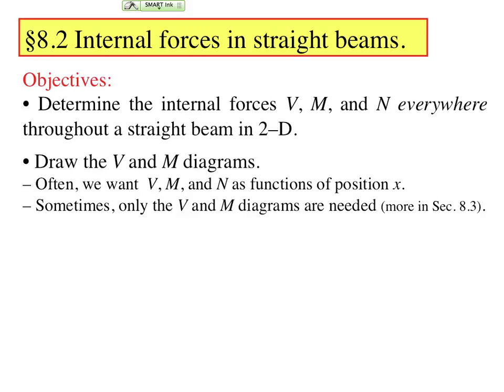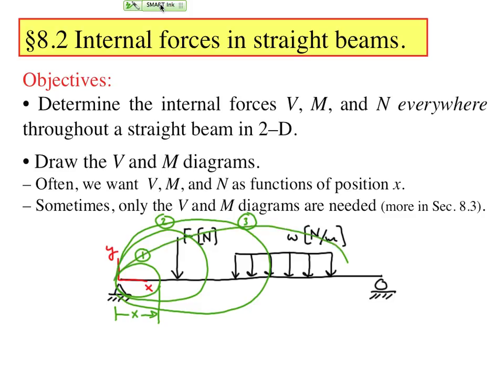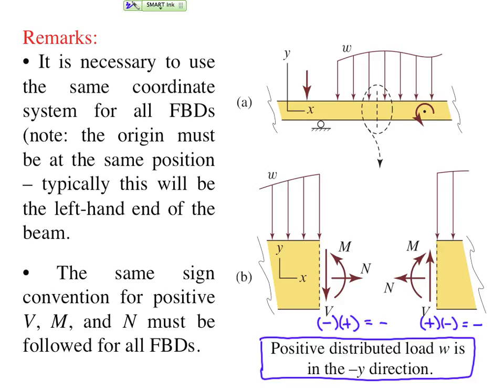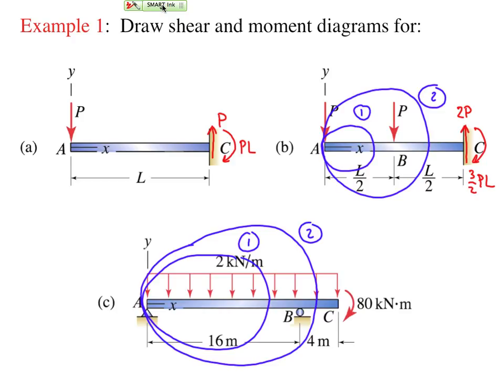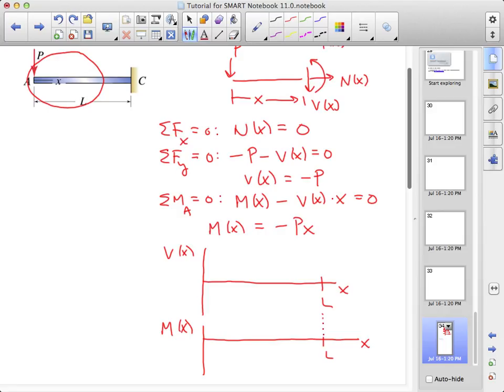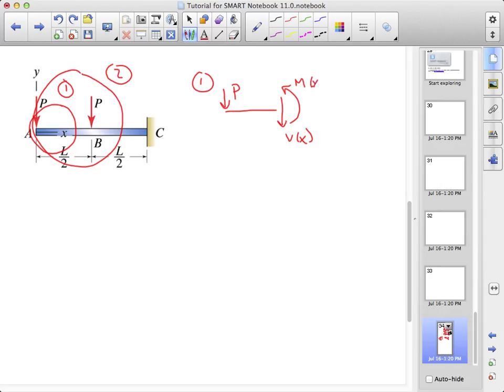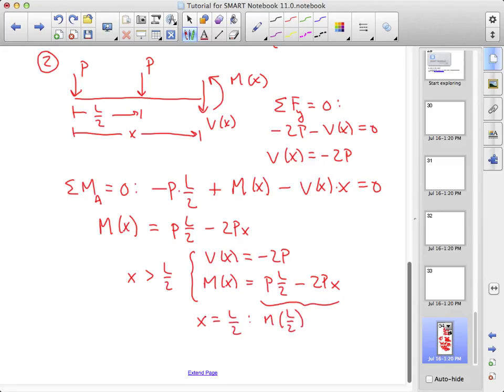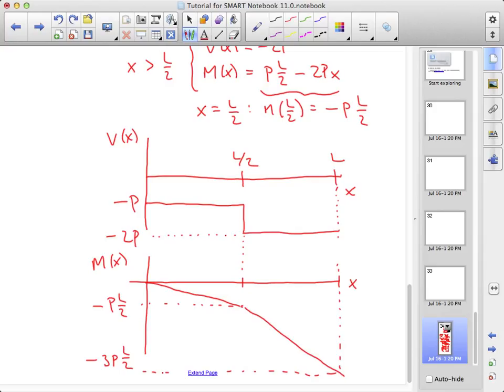Sec 08 2 part1 Ex1a Ex1b CC